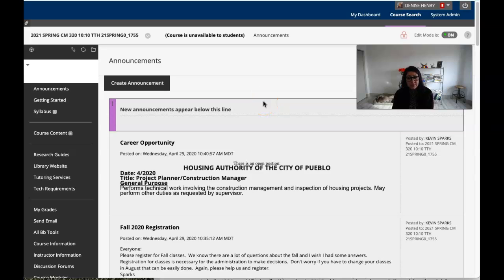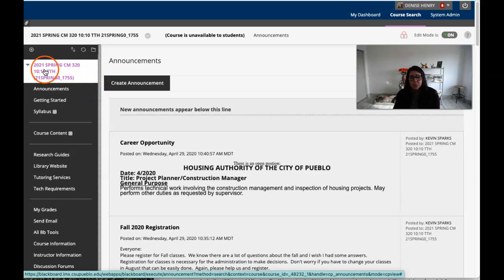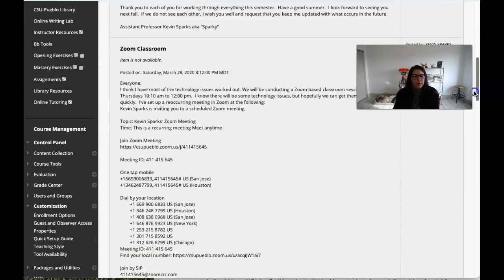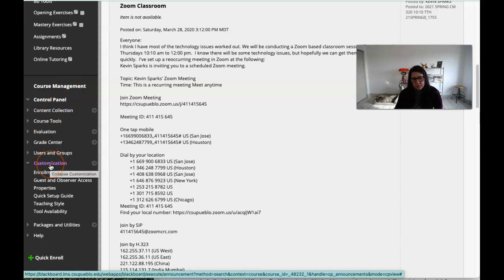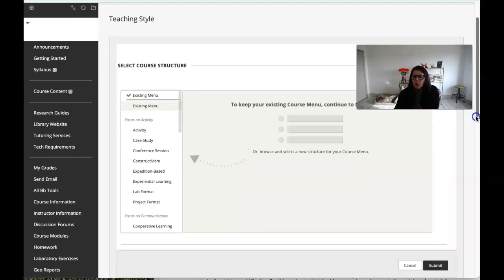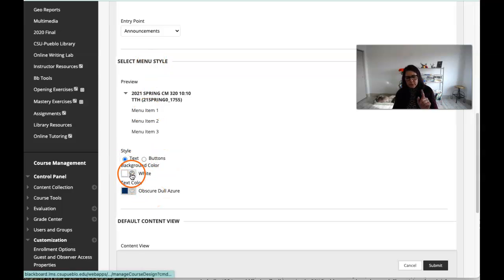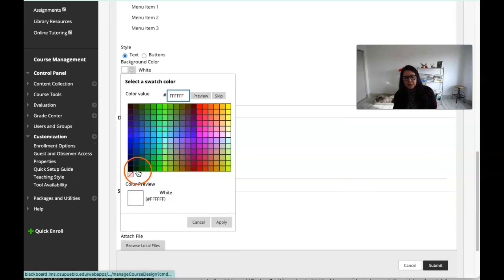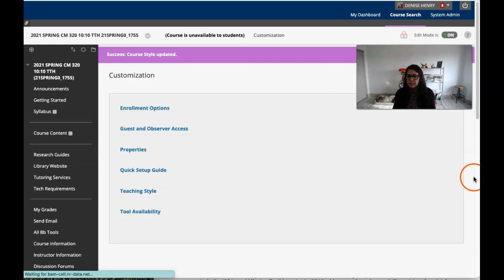Bb Course Menu Fix for Spring 20201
This video shows you how to replace the whitespace at the top of you blackboard menu with the course name and call number. for more tips!